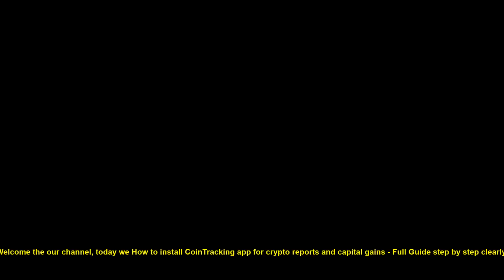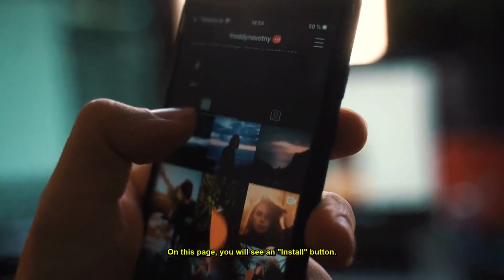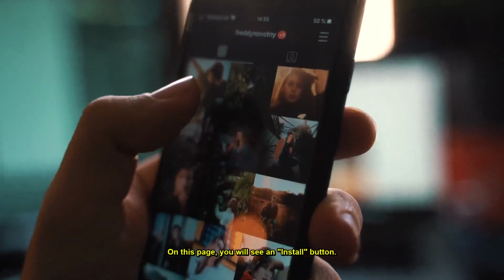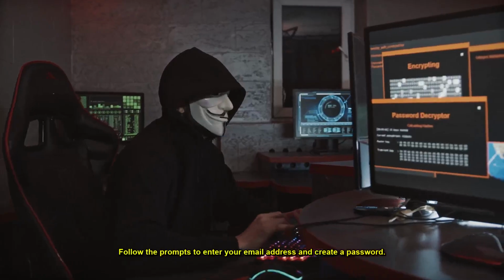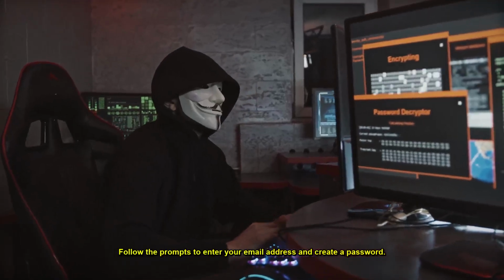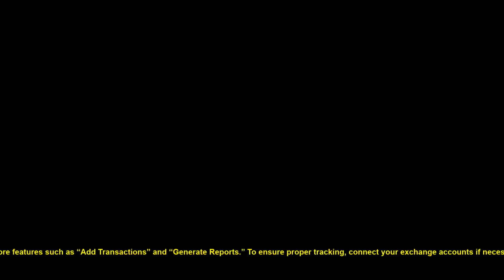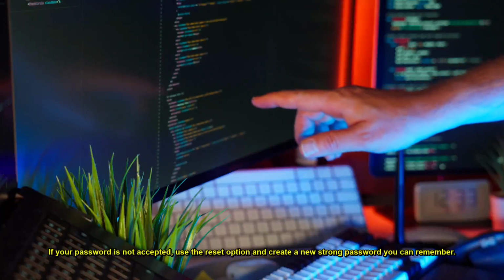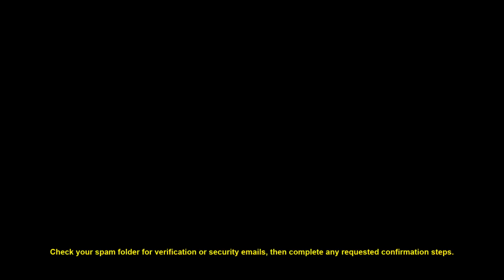How to install CoinTracking app for crypto reports and capital gains - Full Guide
In this comprehensive guide, we'll walk you through the step-by-step process of installing the CoinTracking app, your go-to solution for generating detailed crypto reports and calculating capital gains. Whether you're a seasoned investor or just starting out in the world of cryptocurrency, this video will help you set up CoinTracking effortlessly. Discover how to track your trades, analyze your portfolio, and stay compliant with tax regulations. Don't miss out on maximizing your crypto investments!